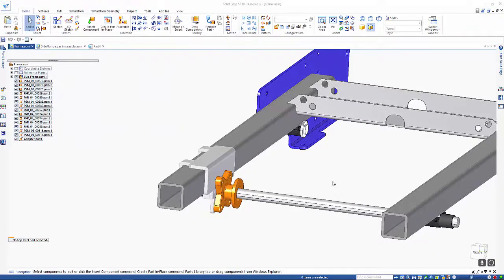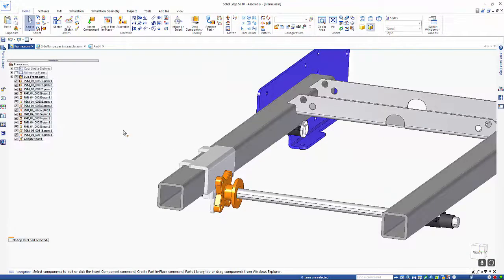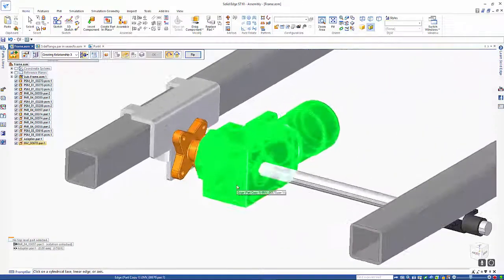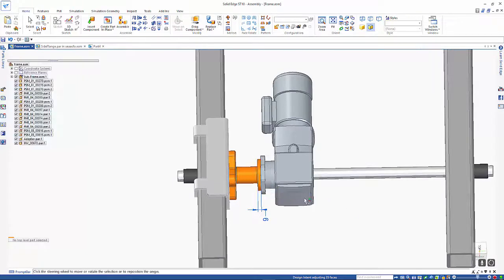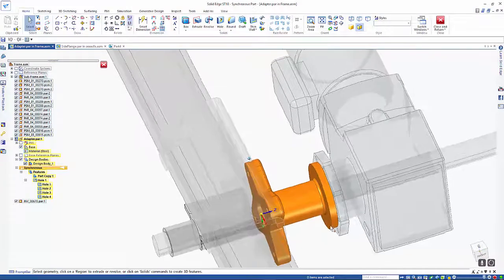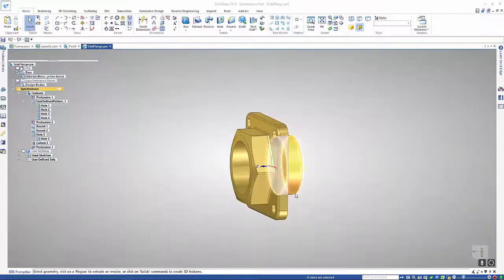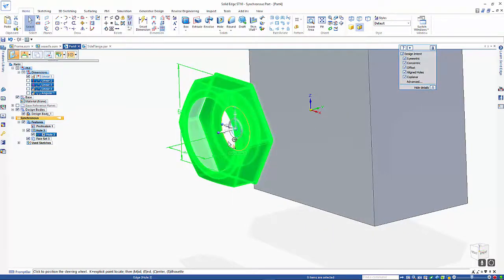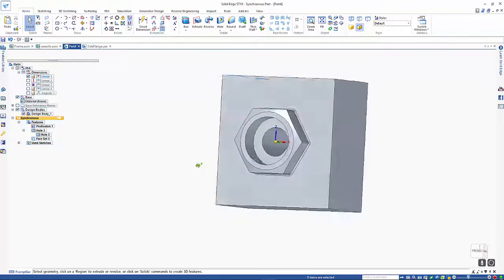Data Reuse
This tutorial looks at ways that Solid Edge is able to reuse data.